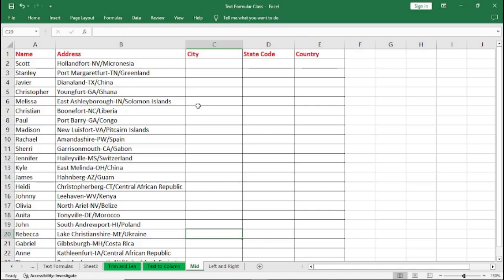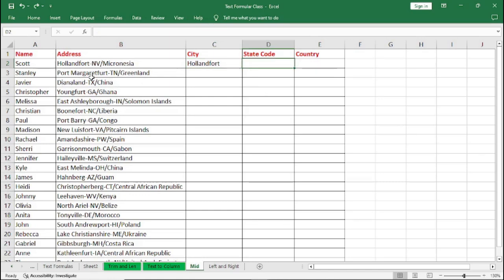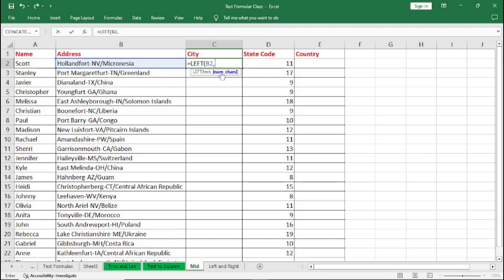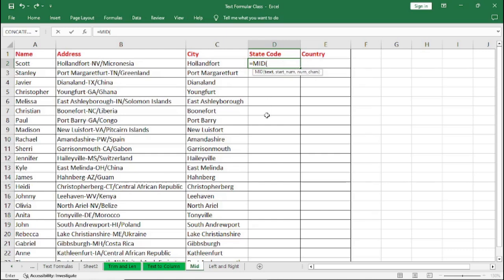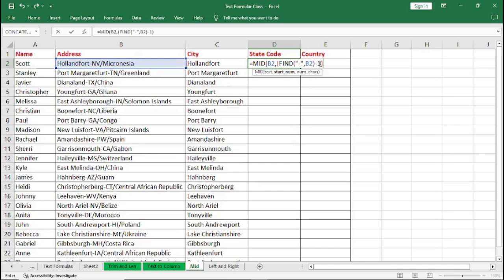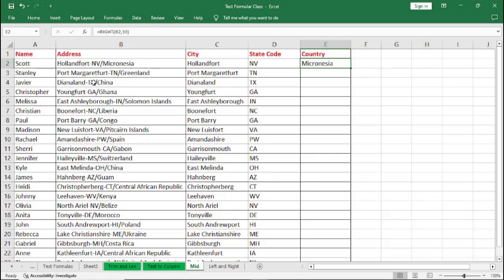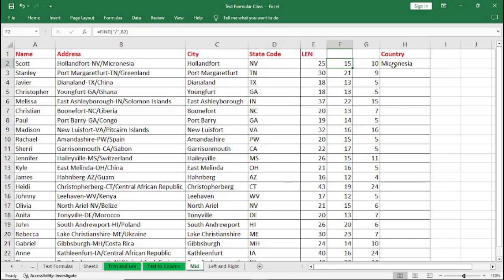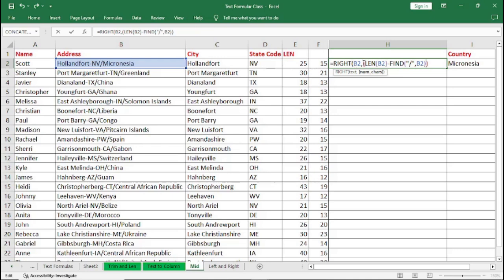How to use Excel Right, Mid and Left Function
Are you trying to cleanup very dirty data as a Data Analyst, or you just want to move a little deep into using Excel Mid Function? This may help you. Here you will learn how to work with Excel Right, Mid and Left Functions.